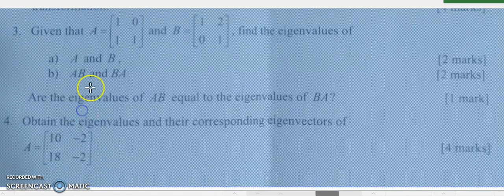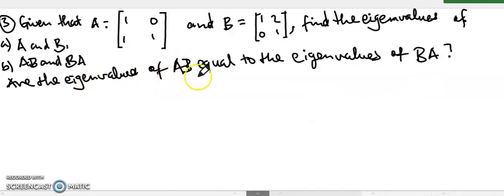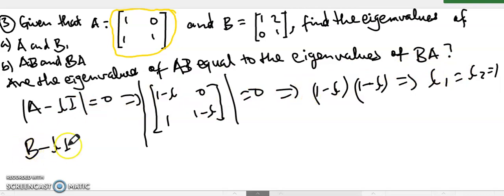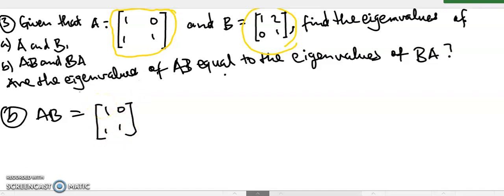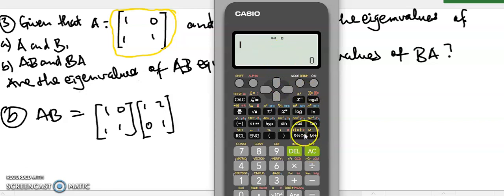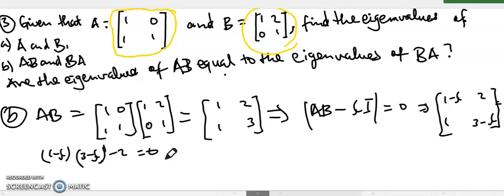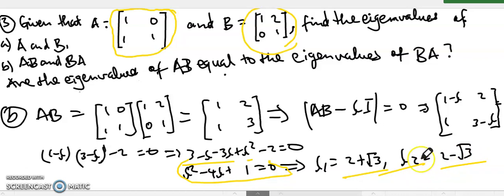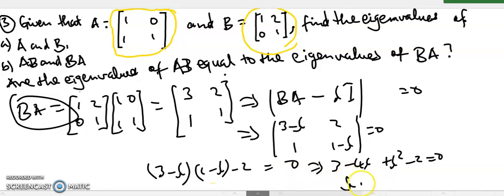Find the Eigenvalues of AB and BA and determine if AB = BA (EIGENVALUES SERIES)